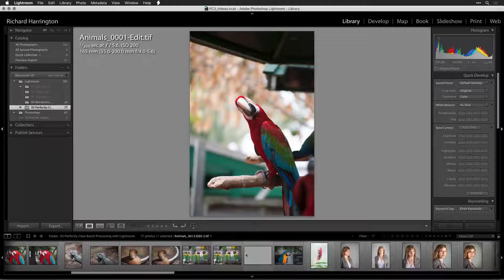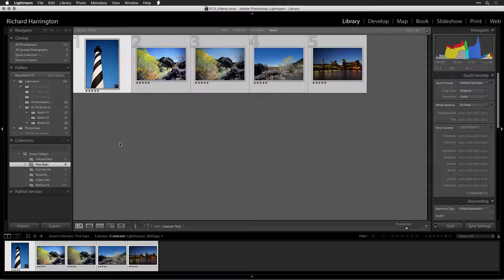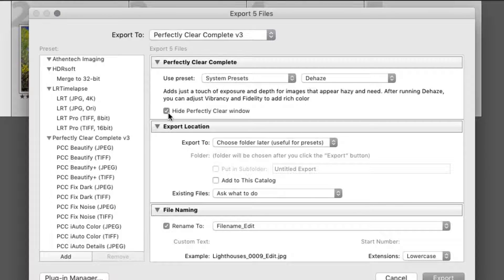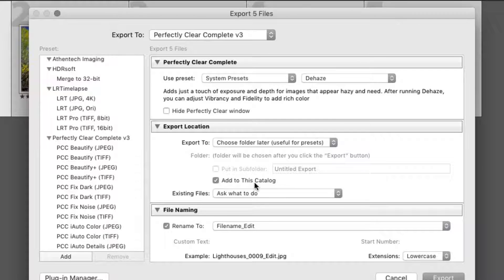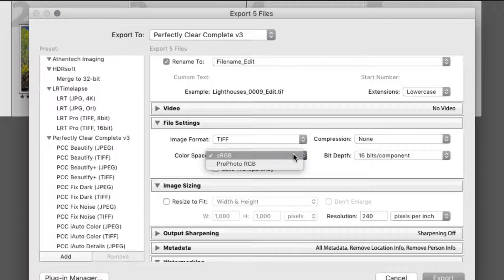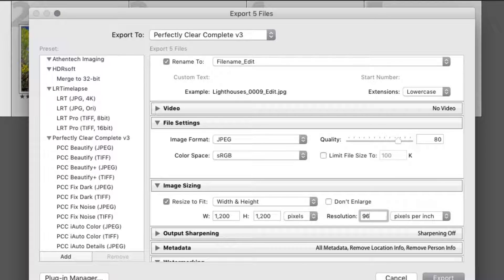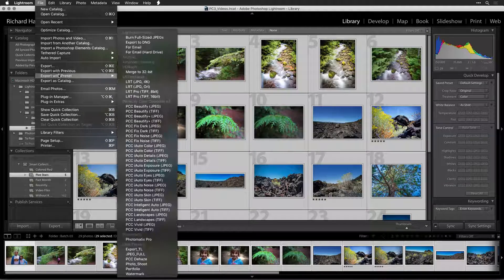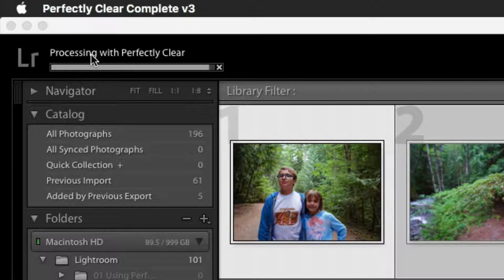Perfectly Clear Batch Processing with Lightroom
If you need to process a lot of photos, batch exporting is a huge timesaver.  You can use this type of workflow for a first pass client review (such as processing several photos from a wedding or fashion shoot).  Or perhaps you have many images from a real estate or event job that you need to get online right away.

To create this automated workflow, you need to use Perfectly Clear through the "Export" command.

While in the Library mode of Lightroom, select the images that need to be batch processed.
You can shift-click to select a range of images. You can hold down the Command key on a Mac or Control on a PC to select multiple images The use of Collections and Smart Collections can make it easy to organize a group of photos for batch processing.

With a range of photos selected, choose File  Export.

From the Export to menu choose Athentech Perfectly Clear Complete v3.

Now, let’s set the Athentech Perfectly Clear Complete controls to guide the export workflow.  Next, set the User preset to System Presets.  This command gives you access to the numerous presets that come with Perfectly Clear. You can also set this to User Presets to access any custom presets.

Choose from the bundled presets using the pop-up menu or the list.  Choosing one will show you a description of which type of images will most benefit from the preset.

In this example, choose the Dehaze preset.  To bypass the dialog box and speed up the export, check the box to Hide Perfectly Clear Window.  This will just apply the Perfectly Clear technology to the selected images and use full automation for the quickest results.  If you want to look at each image and approve, then leave this box unchecked.

If you’re processing more than a few images, a batch process is greatly preferred.   Because Perfectly Clear will automatically analyze each photo pixel by pixel, you can trust that you’ll get a great looking image without having to manually adjust each image.

In the Export Location, set the Export to menu to the Choose Folder Later option which is the one most useful for presets.  This way when you run the Export, it will prompt you to choose a location for the new files.

If you want the batch exported to come back into your library, just check the box next to Add to This Catalog.  After the batch process is completed, both the original file and the Perfectly Clear image can be viewed in the Library view.

To avoid accidentally overwriting any existing files, choose the Choose a new name for the exported files from the Existing Files pop-up menu.

You can use the File Naming section to choose from many presets on how to name the exported files.

The next section controls what type of files are written.  This is where you choose the file type, color space, bit depth and compression.  For maximum quality (as well as future editing or printing) choose TIFF files with no compression with an sRGB color space and a bit depth of 16 bits.  If you want to export to the web than a JPEG file works well. If you want to match the default color of Lightroom and intend to do further edits, you can choose ProPhoto RGB.

In the File Settings area, set the Image Format type to JPEG.  Set the Quality to 80% for a visually lossless file that is still a reasonable upload or download size.  For best results on the web, use the sRGB color space. Do not use ProPhoto RGB for the web though as it often leads to unusual color shifts in web browsers.

Now in Image sizing, let’s create an image that’s smaller for use in an online gallery.  Check the box next to Resize to fit and select Width and Height. You can now choose a not to exceed size.  Enter a dimension of 1200 by 1200 pixels and set the resolution to 96 pixels per inch for screen use.

If you’d like to watermark your images for the web, simply use the Watermarking controls at the bottom of the Export workflow. You can also control which metadata is written to the file as part of the Export by using the Metadata controls.

Now let’s store this custom preset for posting web optimized images.  This could be useful for a client gallery or share to social media websites or a photographer's blog.

In the Preset Column Click the Add button. Name the new PCC Dehaze for Web in the Preset name.  Choose to store this in your User Presets folder. Click the next Create button to store the preset.